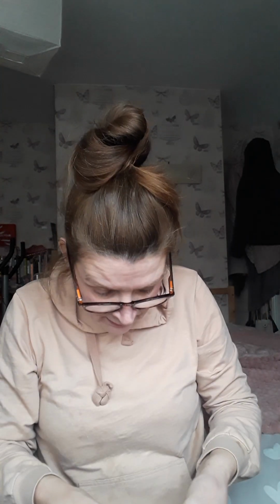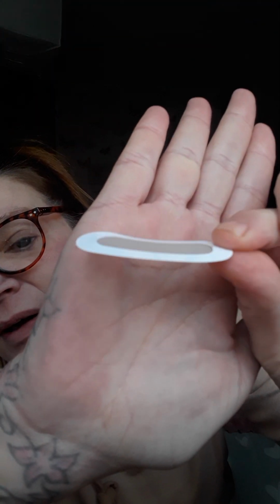Microneedling patch cont.........